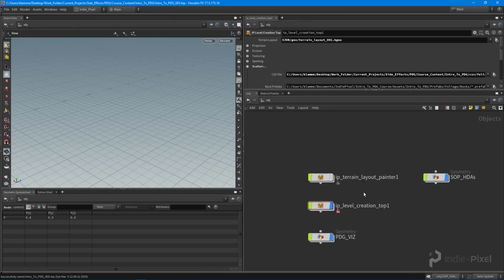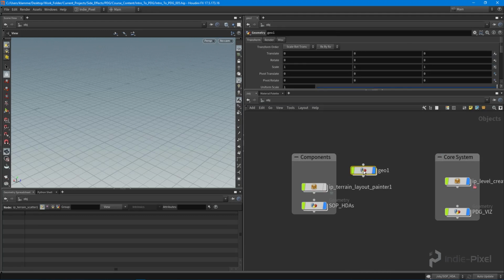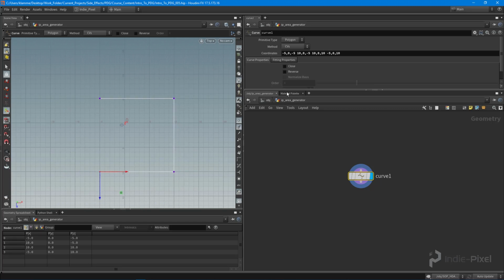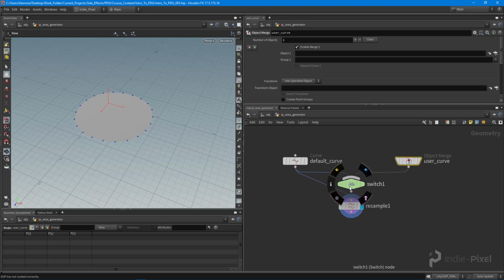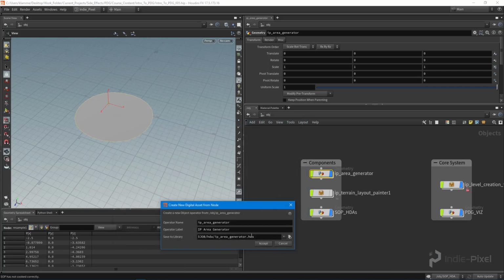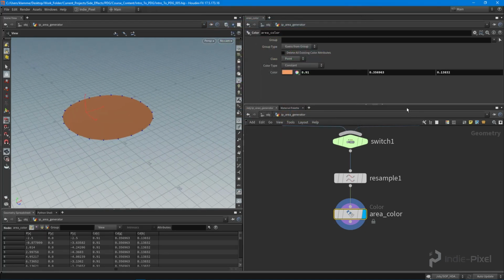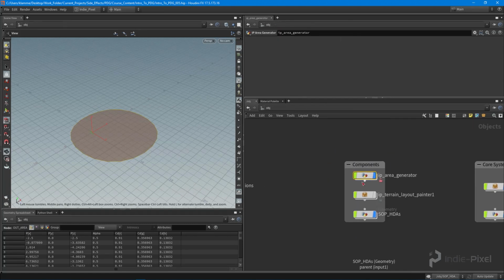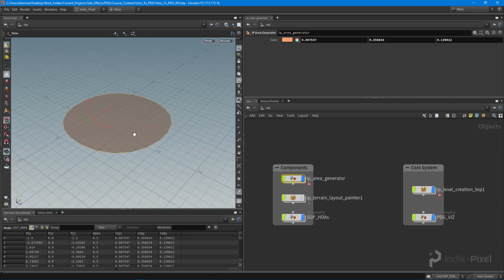PDG for Indie Gamedev | Section 5 | Video 2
We want to give the level designers the ability to interact with our Procedural Level building system.  To do this we need to create a set of tools that allows them to define certain types of data.  In this case we want to allow them to define areas in the terrain that are a meadow type.  We will build this tool in this lecture.

This lesson is part of a larger collection of tutorials which you can access here along with project files